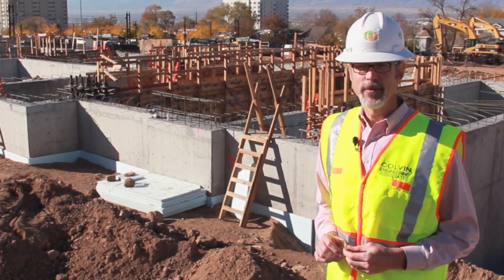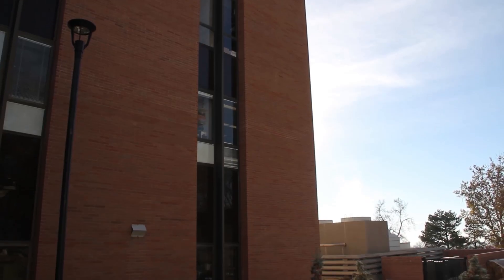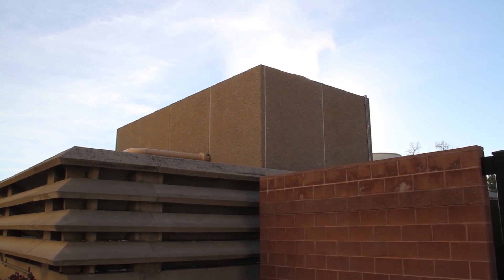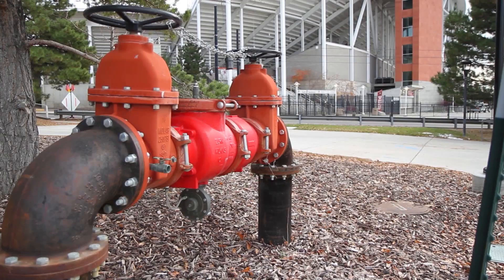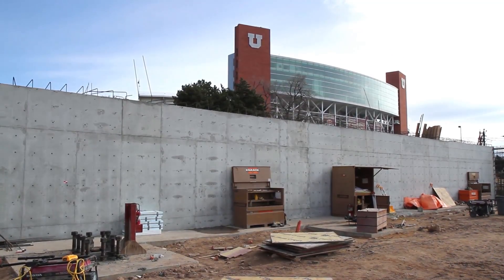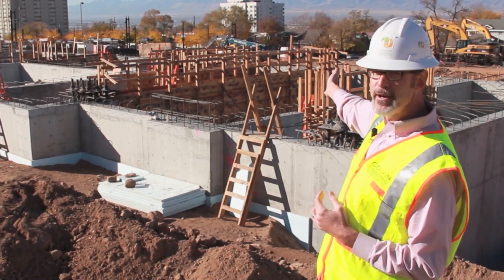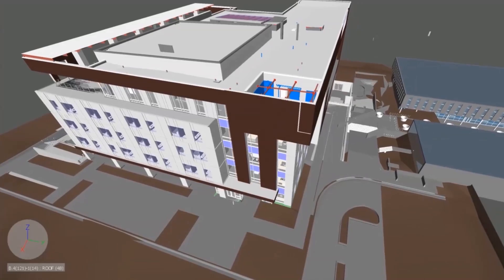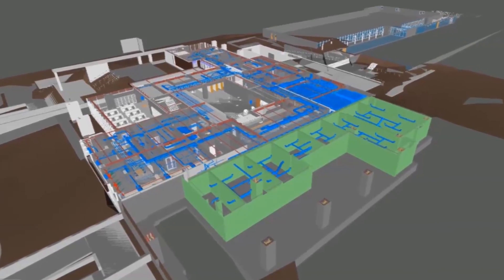Innovative Thermal Storage Tank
The LEED Platinum S.J. Quinney College of Law building at the University of Utah uses an innovative thermal storage tank to heat and cool the building. Thermal differences from the water of a nearby spring are capture, then the water continues on to irrigate campus.